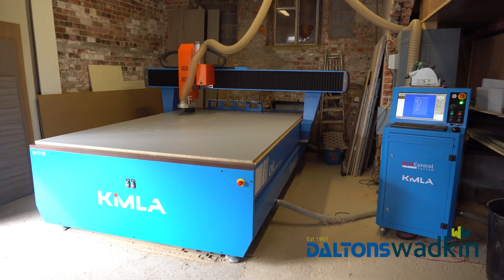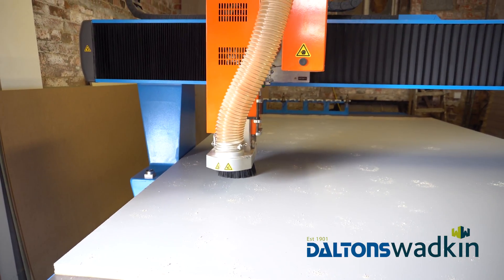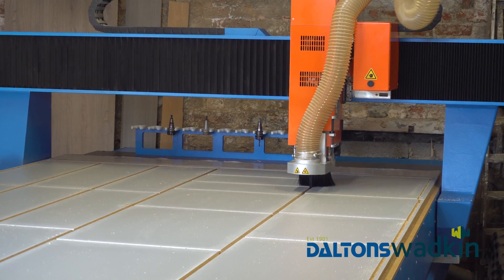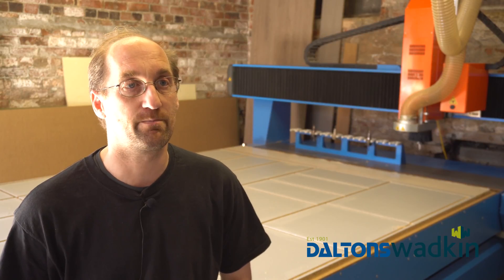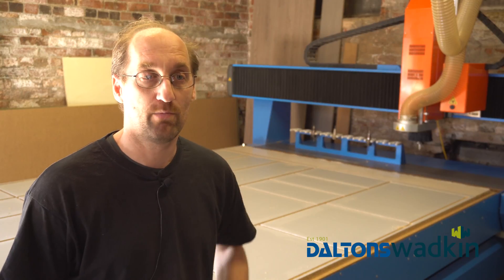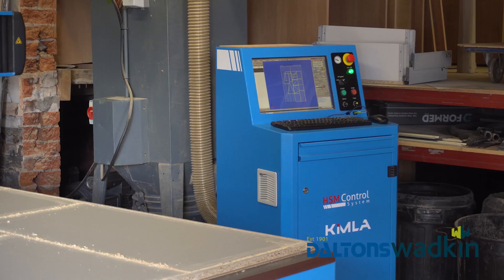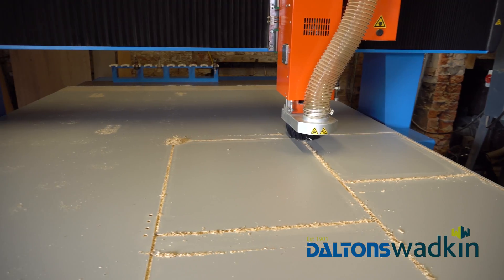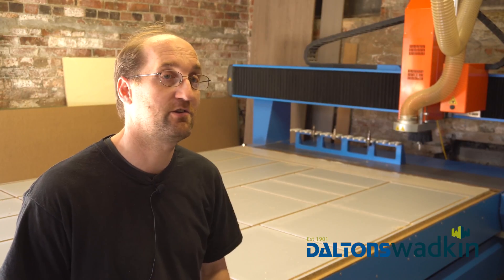MH Kitchens & Bedrooms - Kimla BPF CNC Router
Mark Hempsell from M H Kitchens & Bedrooms talks about their new Kimla BPF2131 CNC router and its impact on their panel processing.

Kimla’s combination of heavy duty design and high precision production techniques has made them one of the fastest growing CNC manufacturers in the world.

The Kimla range takes all aspects of CNC machining to the next level. Speed, build quality, powerful software and intuitive operation are unsurpassed. The multi-purpose capabilities of Kimla models make them ideal for almost any business working with wood and wood based panels, cardboard, plastic, composites, non-ferrous metals, resins and foam.

For more details on the Kimla range of CNC machines visit our